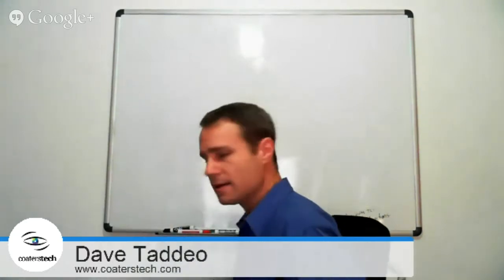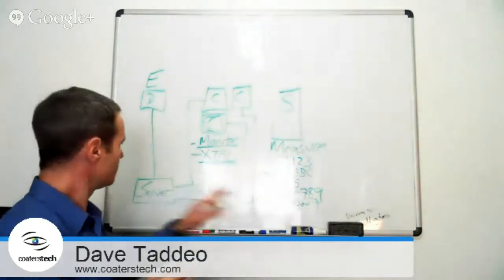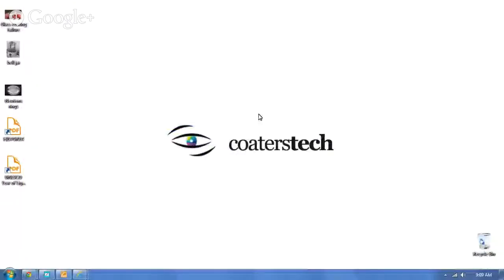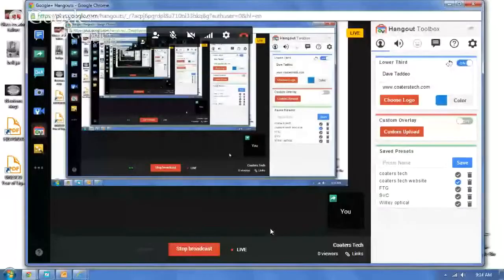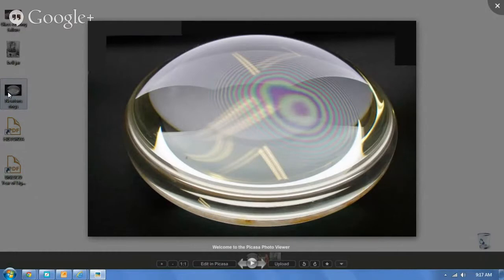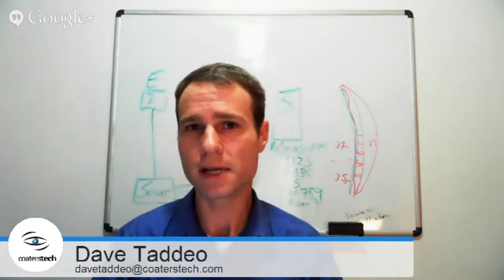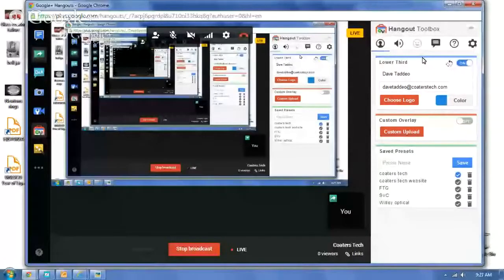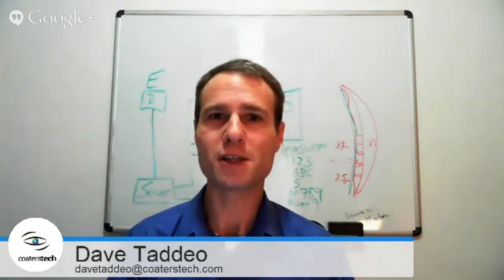Coaters Tech Episode 4 - FilmStar Deployment & Ophthalmic Colours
- deploying Design, Monitor, XTAL and Measure from FTG Software
- feedback from vapour deposition acronym definitions from Episode 3
- ophthalmic lens coating colour differences and why it happens
- UNESCO wants 2015 to be the Year of Light